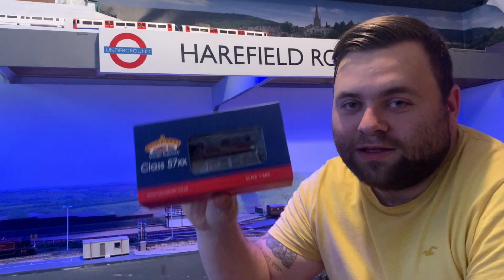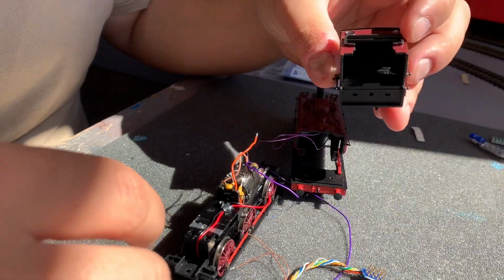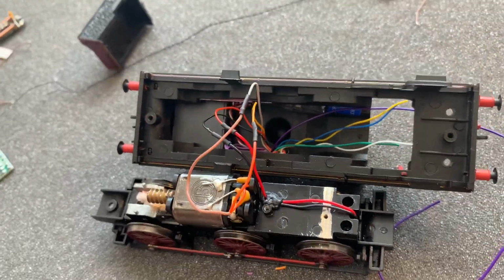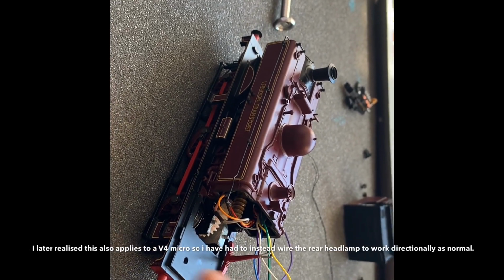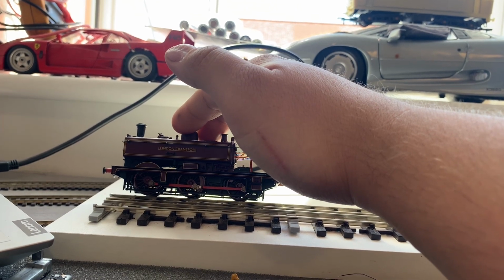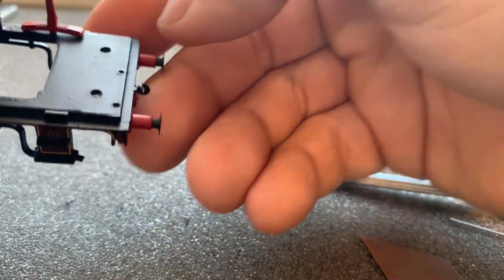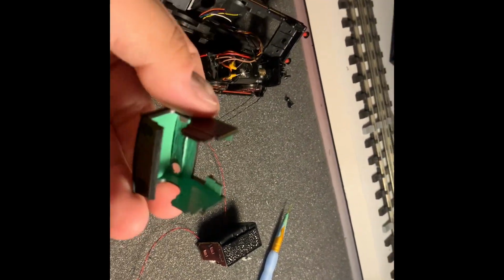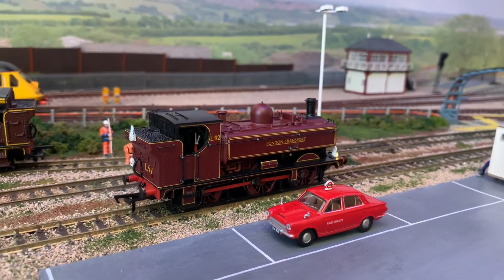Bachmann London Transport Pannier Tank Upgrades walk through. Fitting lights, sound & stay alive!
In this video i upgrade the new Bachmann L92 London Transport Pannier Tank and show you it running on the layout.

There are a couple steps missing as at the time of carrying it out i hadnt thought about filming it. Hopefully it makes sense however!
If you enjoy this sort of video let me know, and i will try to do more!

Work carried out-
ESU Loksound V4 Micro
Wheeltappers LT Pannier sound file
Rail Exclusive ‘Baby Boomer’ speaker
Train-O-Matic stay alive
Firebox flicker LED
Font head/tail lights
Rear head light & BR flashing tail lamp
Paint cab interior and pick out detailing

Working Springside lamps and LED resistor board are from Alan of ‘Model Railway Workshop’ on Facebook

Model supplied by ‘AGR Model Railway Store’ in Leighton Buzzard
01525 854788